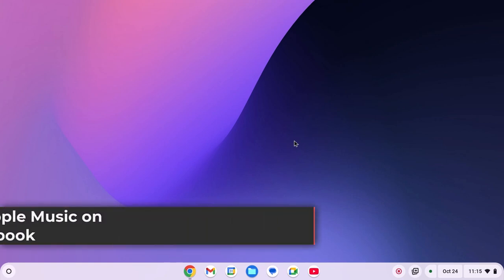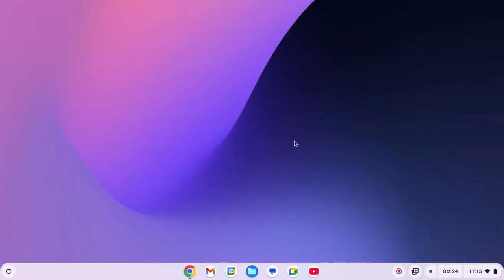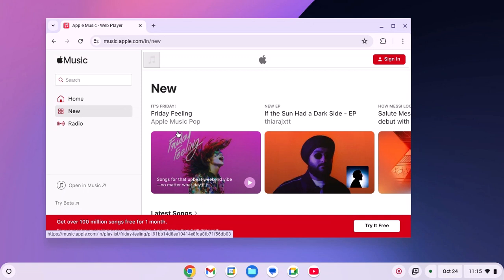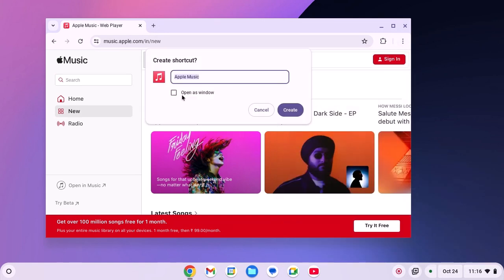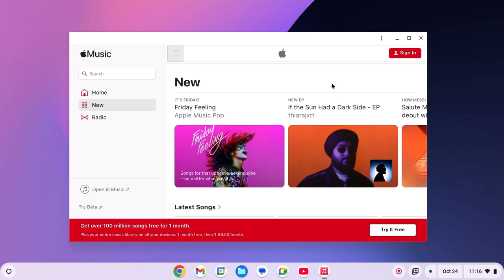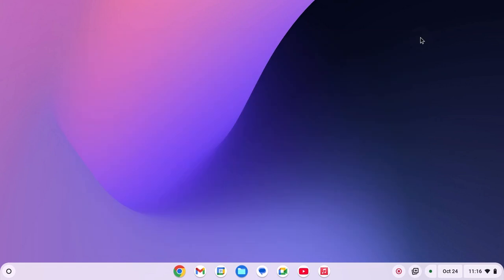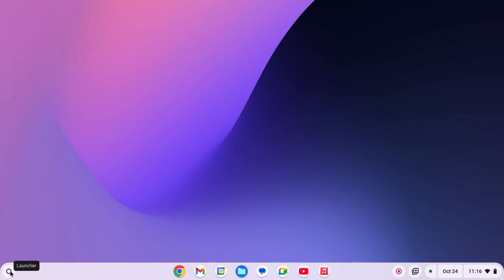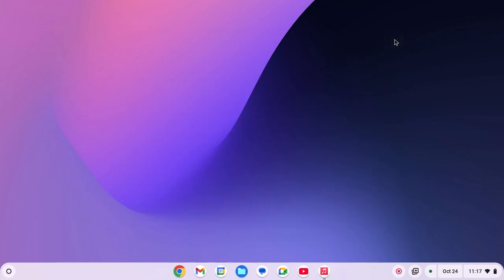How to Install Apple Music on Chromebook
In this video, we will learn how to install Apple Music on a Chromebook. If you want to access your Apple Music library on your Chromebook, you can easily do so. You just need to download and install Apple Music on your Chromebook.